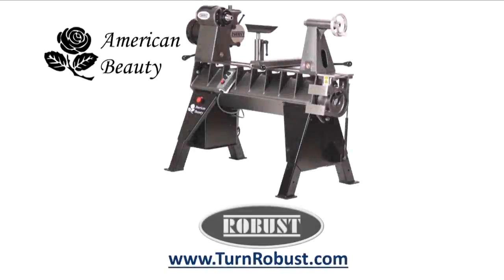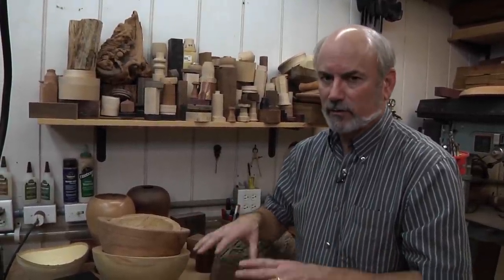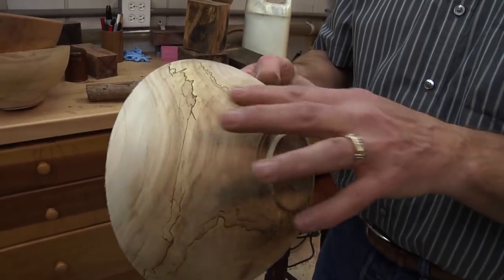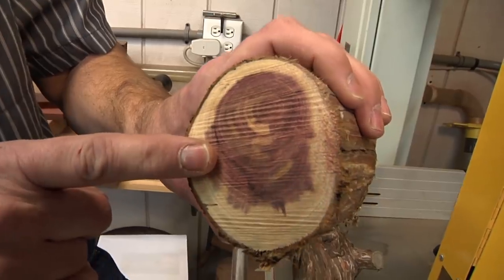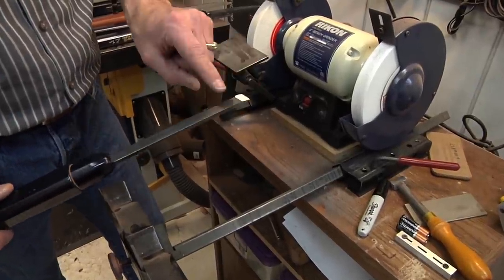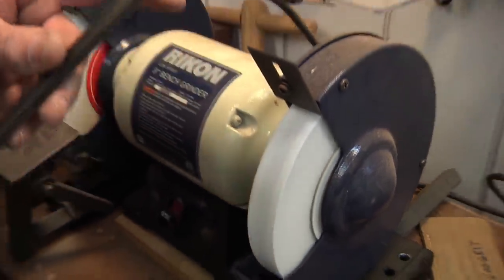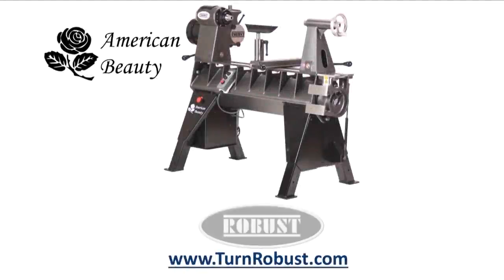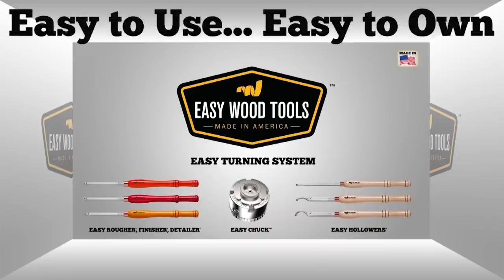Things You Want To Know!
Tim answers questions he has received the most from you, the viewer! In this episode, he gives insight on sealing and storing wood, as well as handling green wood. He also discusses sharpening techniques, sanding, his favorite finishing methods, and much more!

You can find the Elbo Hollowing Tool, Tim’s Tools and instructional DVDs on the Woodturning with Tim